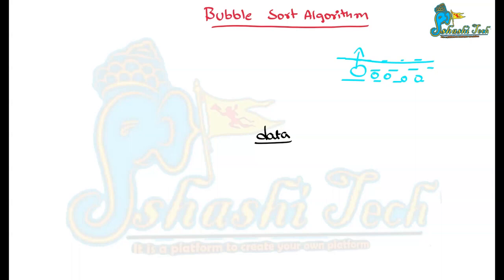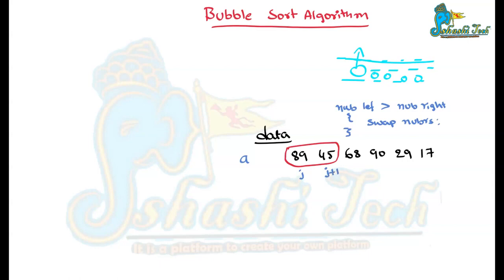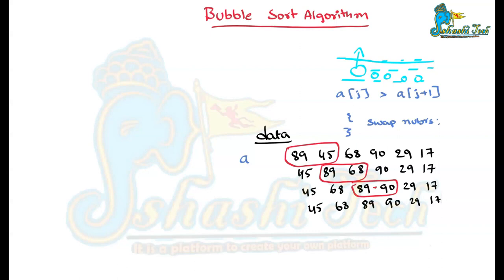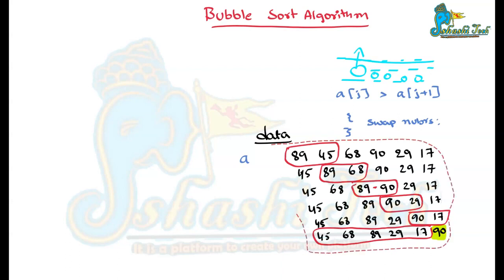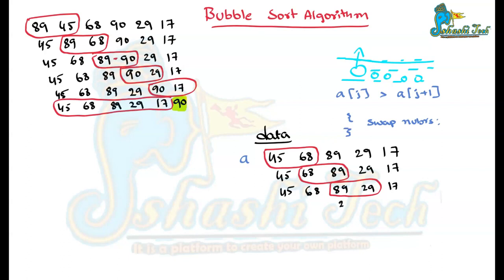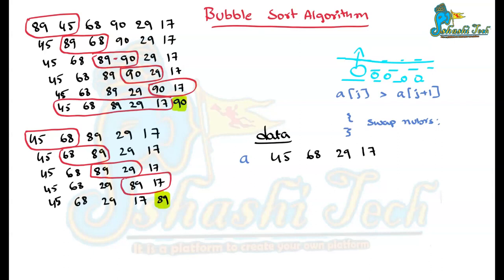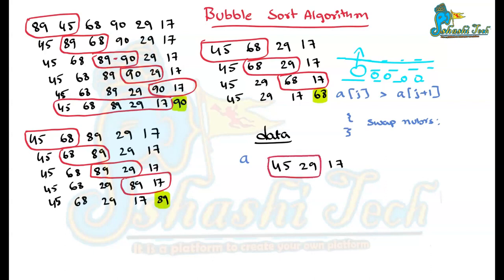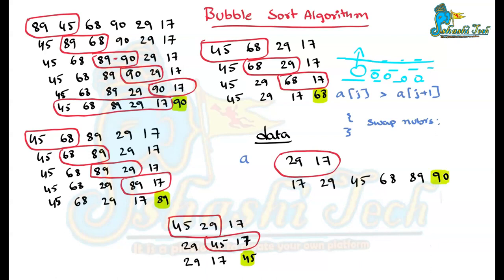Bubble Sort Algorithm part 1